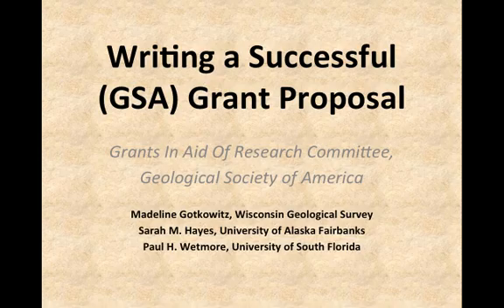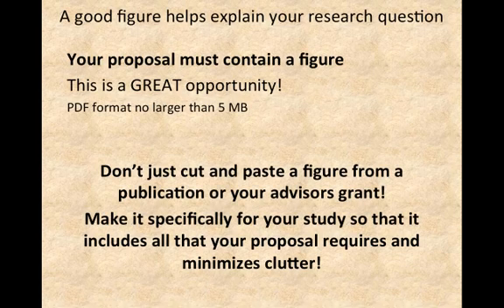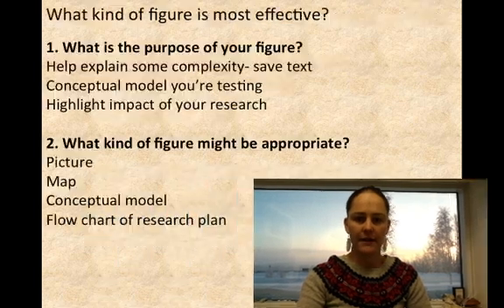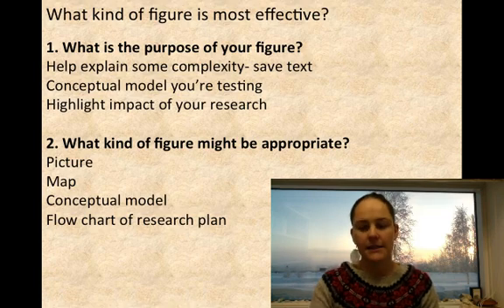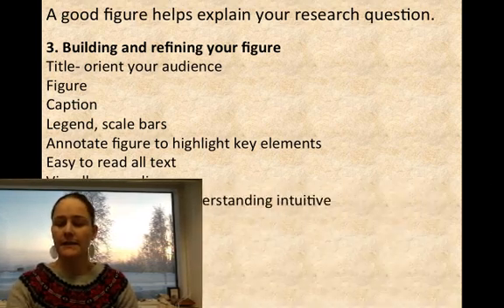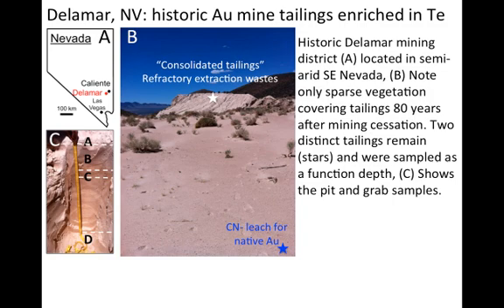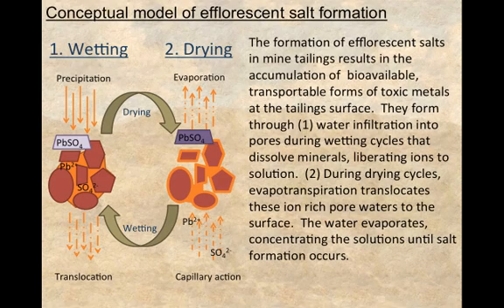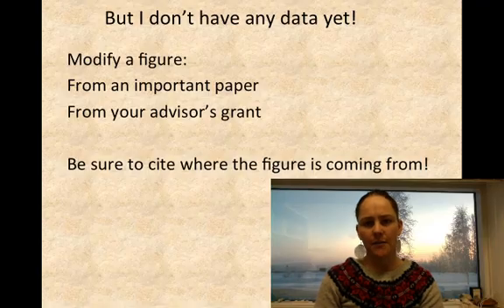Writing a Successful GSA Grant Proposal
Helpful tips from Sarah M. Hayes (University of Alaska Fairbanks) who is on the GSA Research Grants Committee.